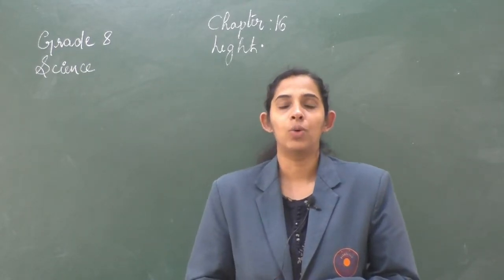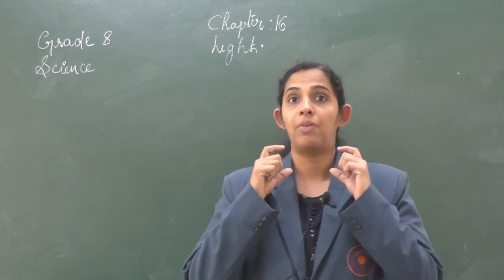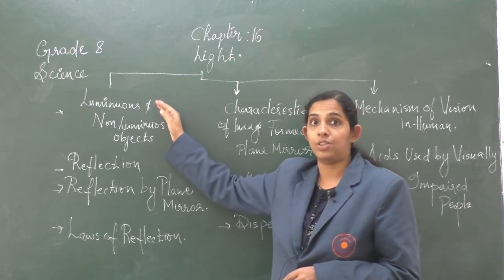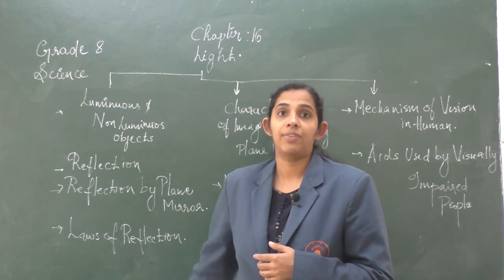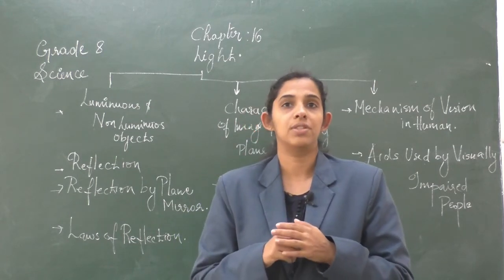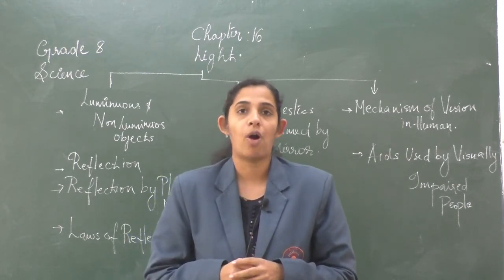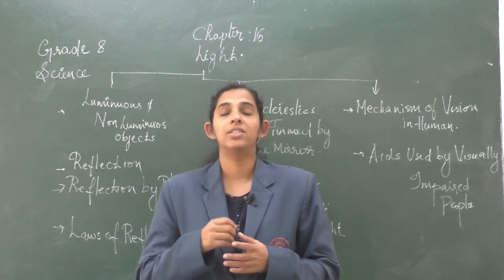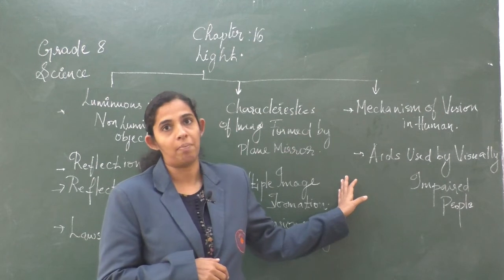JANUARY 25: GRADE VIII: SCIENCE: CHAPTER 16 - LIGHT